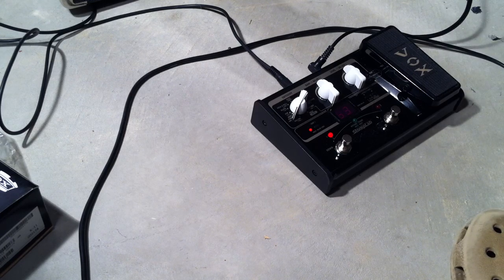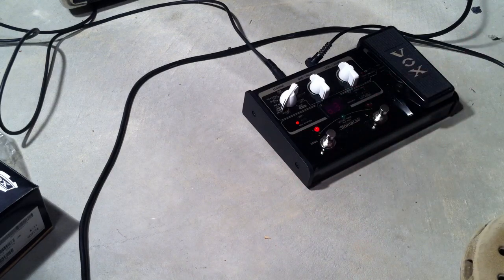Vox StompLab IIG (Treble Boost Demo)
A video demo of the Vox StompLab IIG on the "Treble Boost" Drive Section